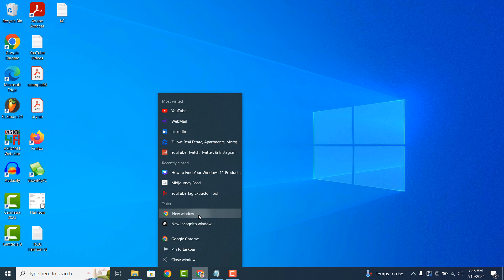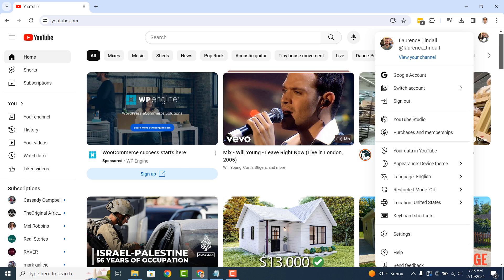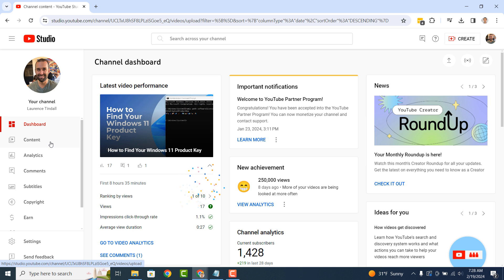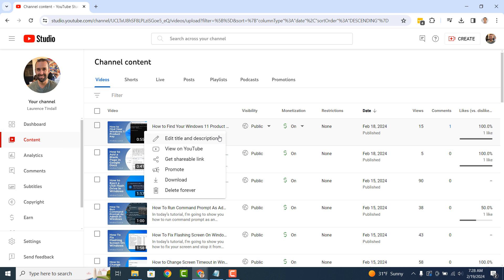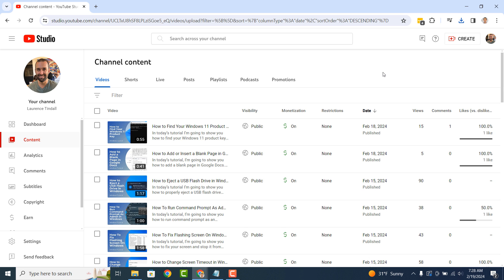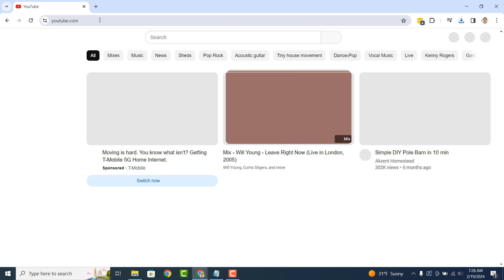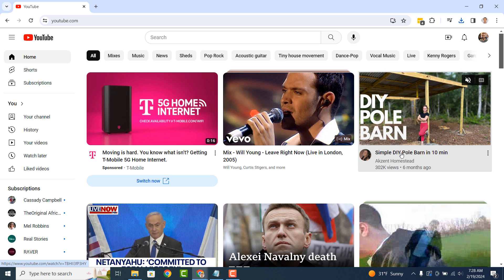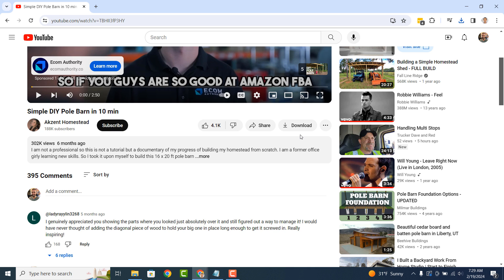How To Download YouTube Video 2024 (All Devices)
In today’s video, I’m going to show you how to download a YouTube video from your account, and others.

*To get started with downloading a YouTube video from your account:*
1. Open up Google Chrome, and go to YouTube.com
2. Once you arrive on YouTube, click on your profile picture in the top right corner of YouTube, and click on the “YouTube Studio“ option from the menu.
3. From your channels dashboard, now click on the “Content” option from the left hand side menu.
4. You’ll now be taken to a channel content page, where you can see all of your uploaded YouTube videos.
5. To begin downloading one of your YouTube videos, click on the 3 dots next to a video, and click on the “Download option”.
6. Your YouTube video will now be downloaded.
7. The next option to download YouTube videos from others is by signing up for YouTube premium.
8. YouTube Premium offers a comprehensive subscription service that combines ad-free viewing, exclusive content, music streaming, offline playback, and additional features to enhance your YouTube experience.
9. If you’re a YouTube premium member, when you navigate to any video on YouTube, you’ll see a download option next to the video.
10. To download a video using this method, simply click on the “Download” button, and you’ll be able to download the video, and watch it offline.

And it’s as easy as that, downloading YouTube videos in 2024 is a simple task to perform.